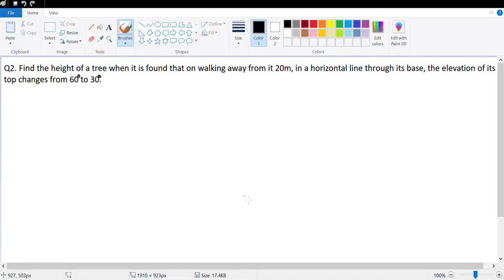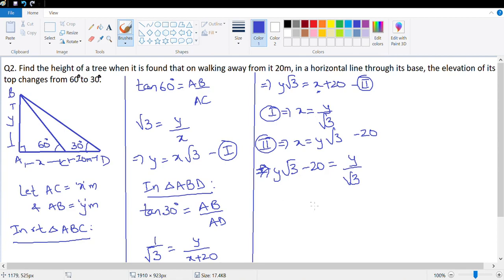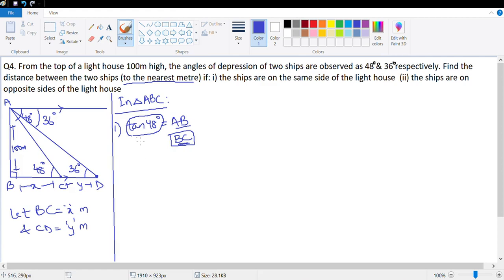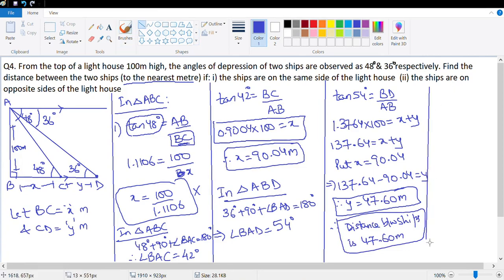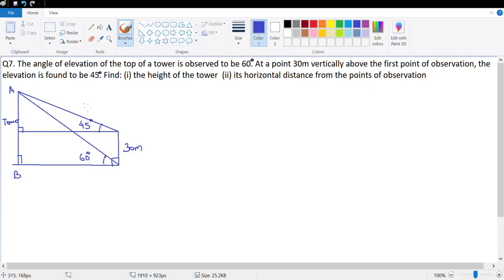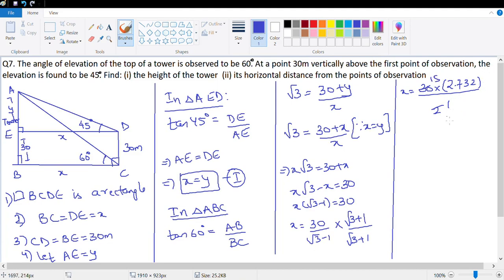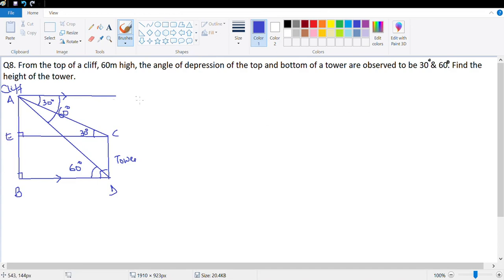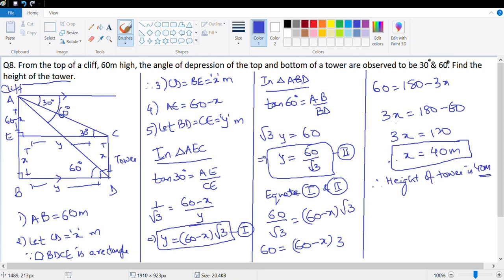Class10 Heights & Distance Ex 22B (part 1 of 2)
ICSE
Class 10
Concise Mathematics
Selina Publications
Chapter 22
Heights & Distance
Ex 22B